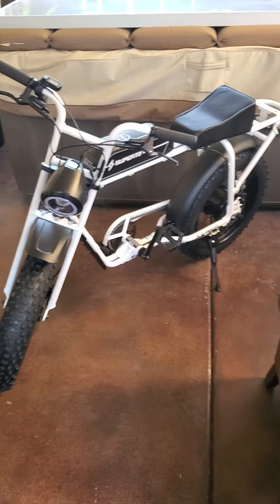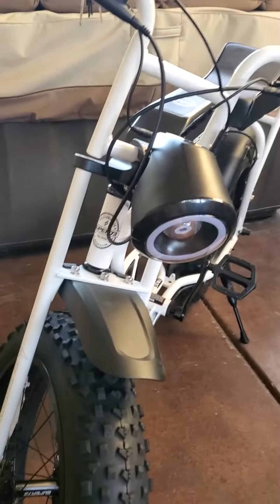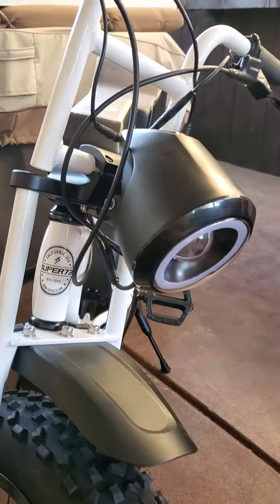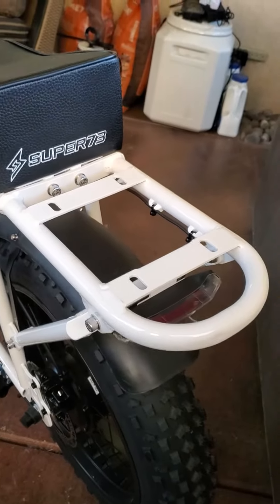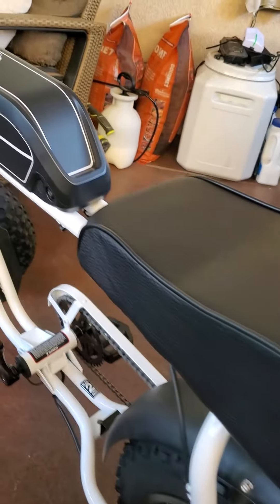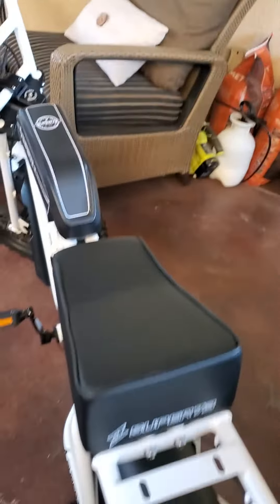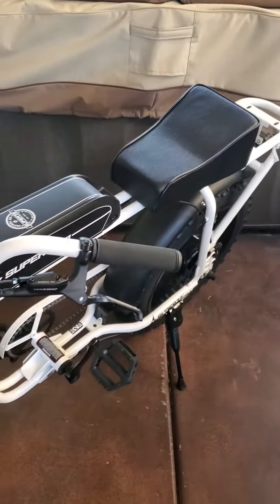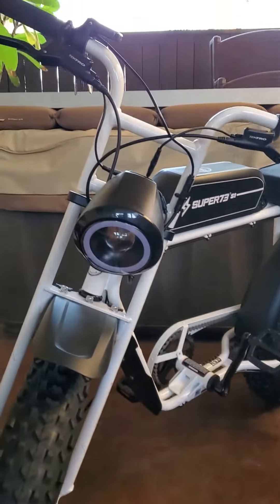Super73 S1 White LOOK at the quality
Just bought this for my wife and was super impressed with the quality of it.